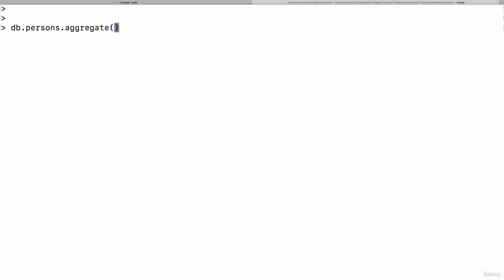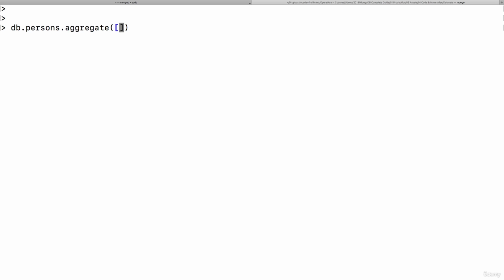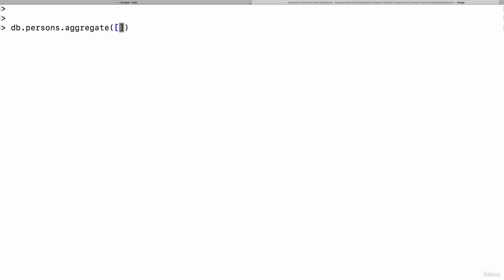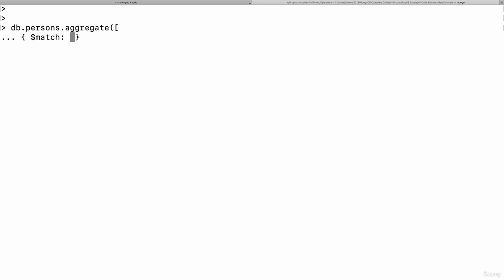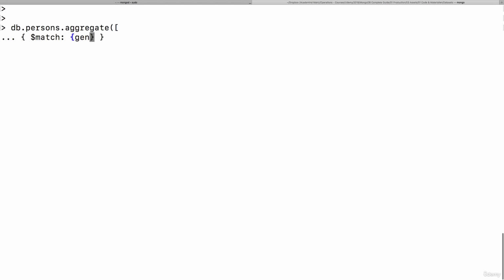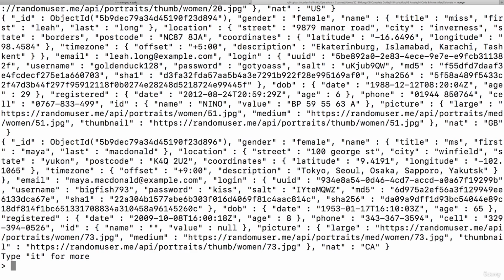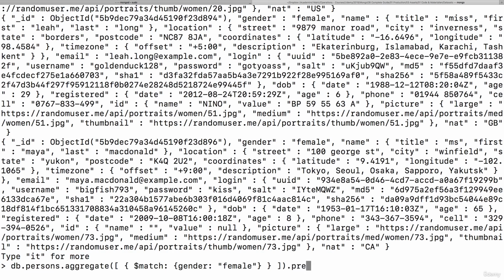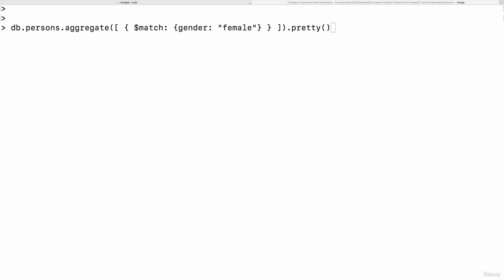163 Using the Aggregation Framework